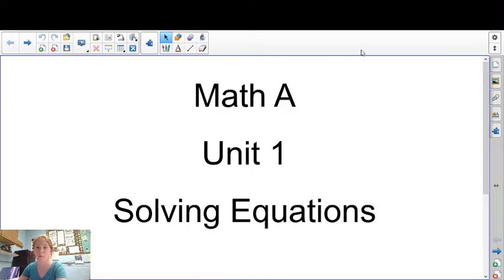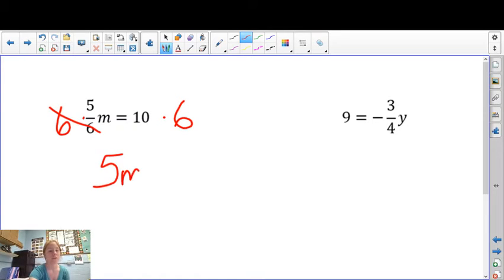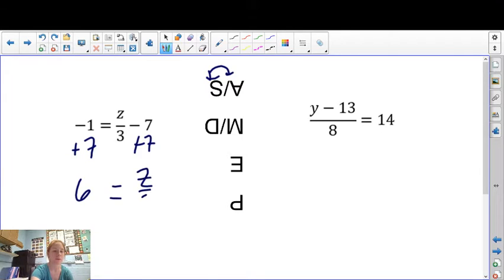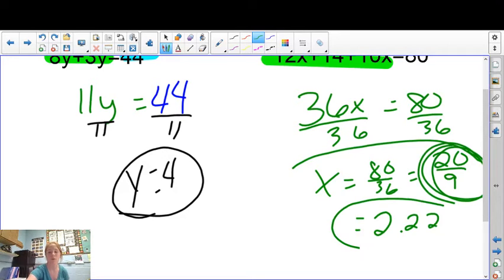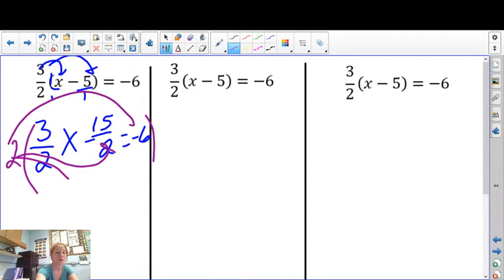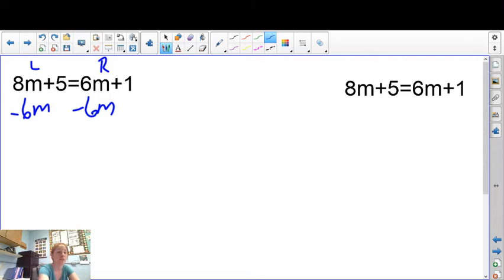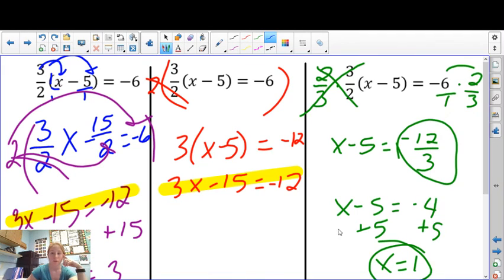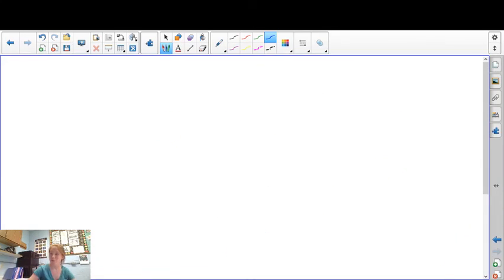Unit 1, Lesson 1: Solving Equations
One step, Two Step, Variables on both sides, Special Cases